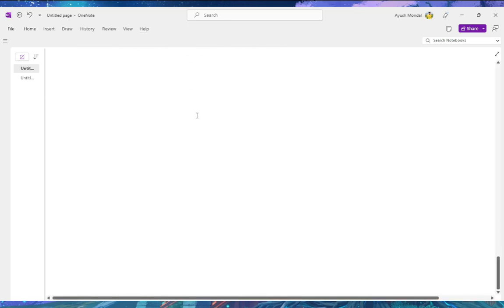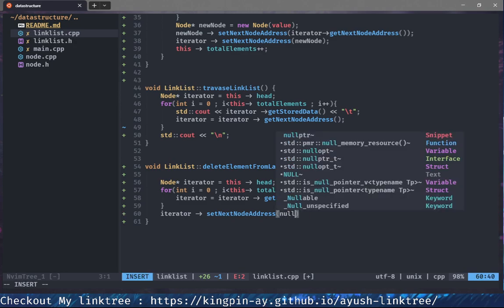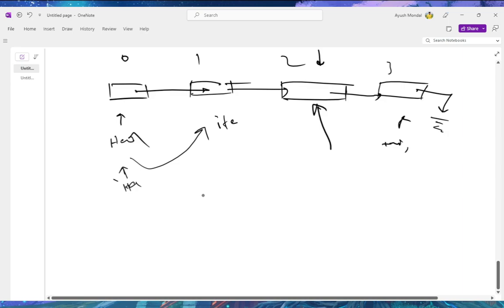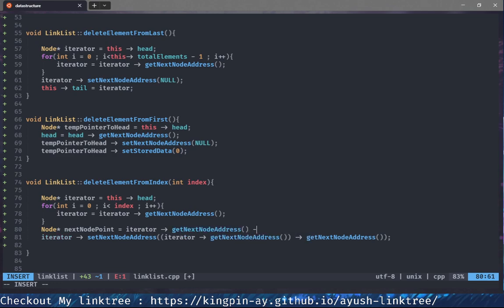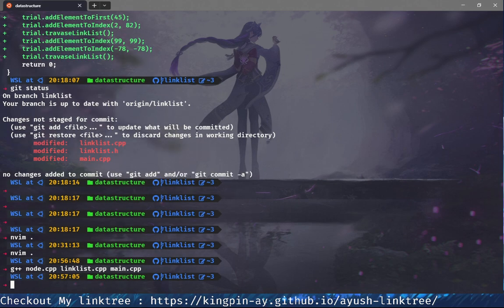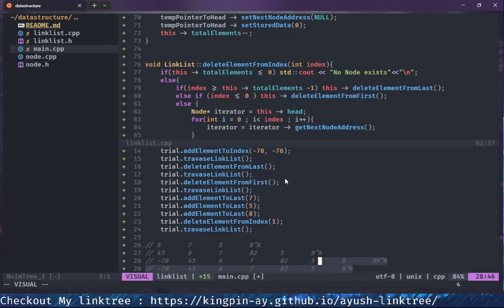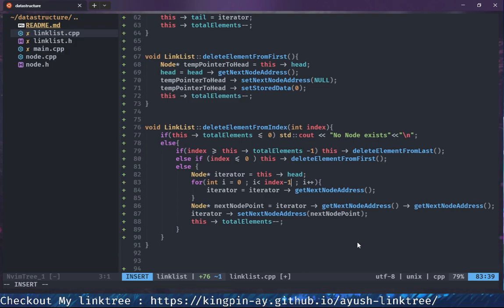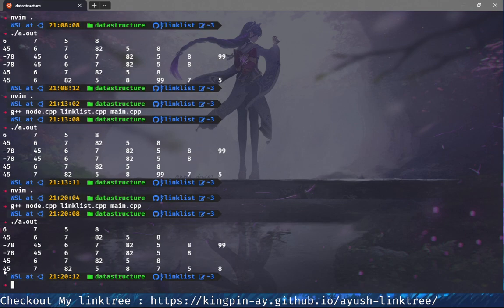Deleting an Element from a Linked List: Easy Step-by-Step Guide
Are you struggling to understand how to delete an element from a linked list? 🤔 In this comprehensive tutorial, we'll walk you through the process step by step, making it easier than ever to grasp. Linked lists are fundamental data structures in programming, and knowing how to efficiently delete elements is a crucial skill to have.

In this video, we'll cover:
🔸 A quick recap of linked lists and their importance in programming.
🔸 Different scenarios for element deletion: deleting the first, middle, and last elements.
🔸 Visual explanations and real-time demonstrations to ensure a clear understanding.
🔸 Implementation details in a popular programming language (you can choose your preferred language).
🔸 Common pitfalls and mistakes to avoid during the deletion process.
🔸 Tips for maintaining the integrity of your linked list after deletion.

Whether you're a beginner looking to solidify your understanding or an experienced programmer seeking a refresher, this video has something for you. By the end, you'll have the confidence to tackle linked list deletions in your coding projects. 💻📚

🎥 Watch now and master linked list element deletion with ease! 🚀